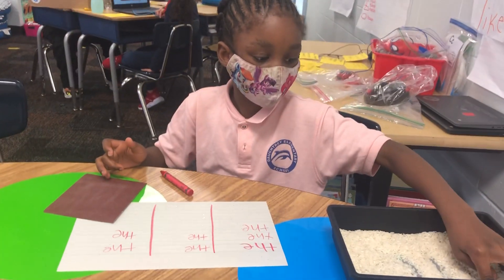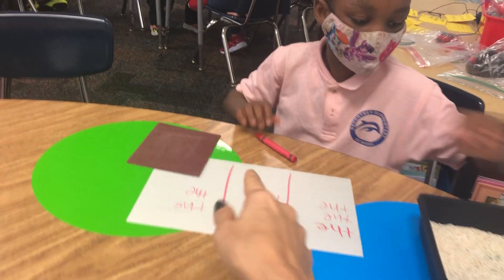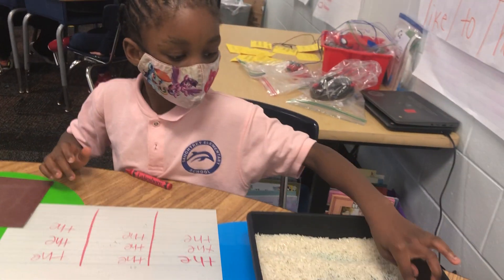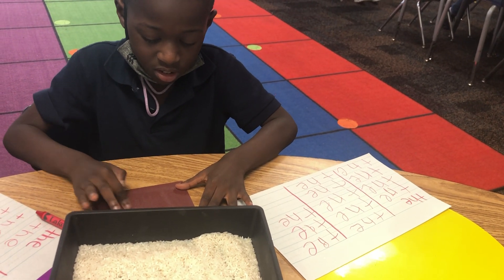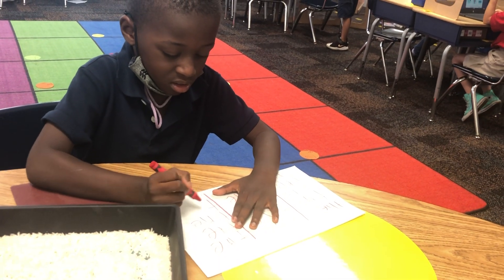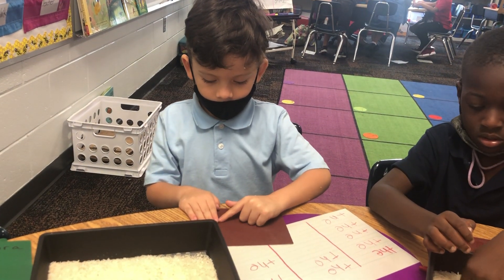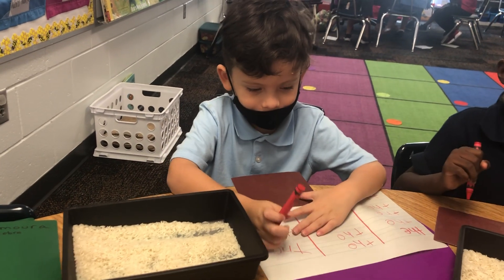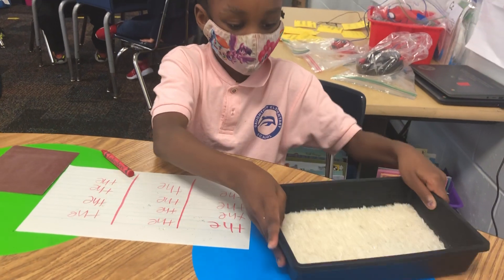Rice / Sandpaper tactile sight word practice